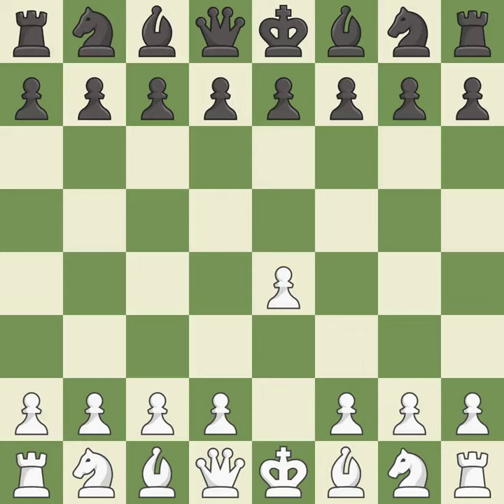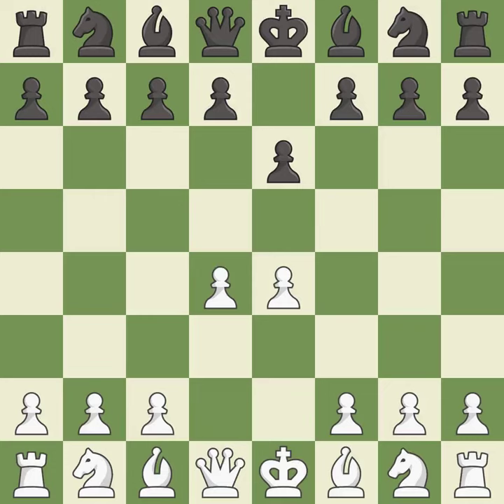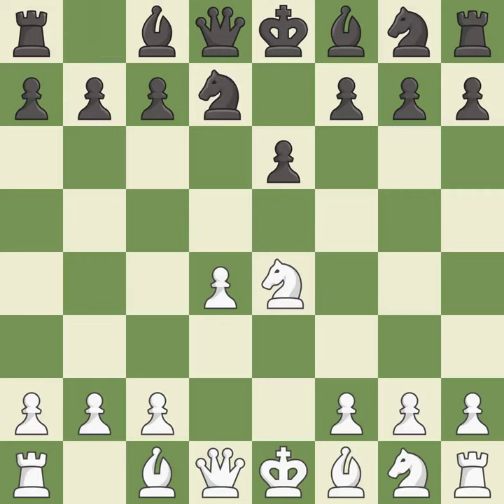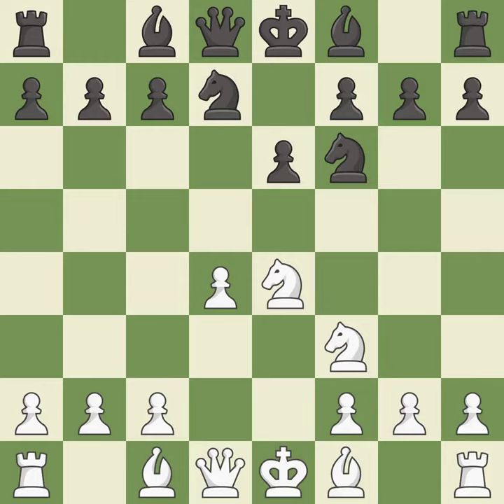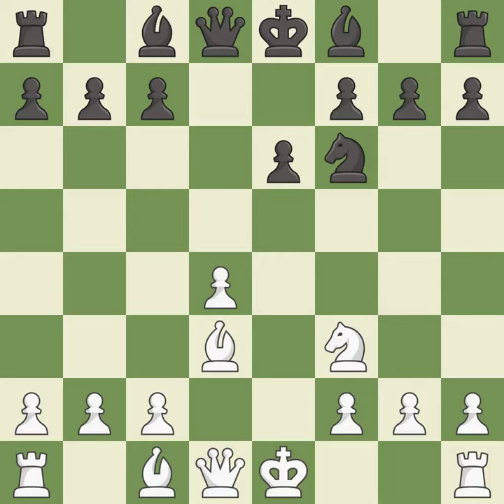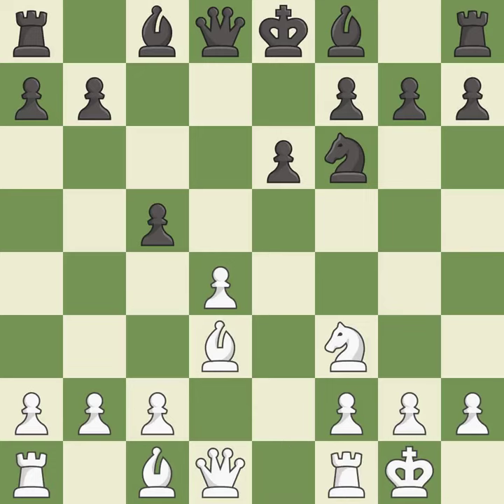White Lupulescu Constantin (ROM) Black Luther Thomas (GER)Event Ch Romania (team) A,Site Tusnad (Ro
White Lupulescu Constantin (ROM) Black Luther Thomas (GER)Event Ch Romania (team) A,Site Tusnad (Romania),Date 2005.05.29,Round 9,White Lupulescu Constantin (ROM),Black Luther Thomas (GER),Result 1/2-1/2,ECO C10,WhiteElo 2528,BlackElo 2569,Annotator